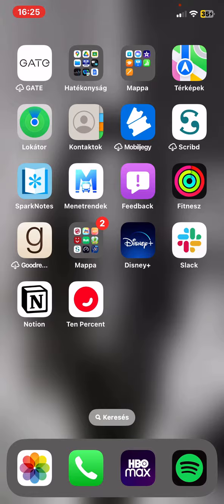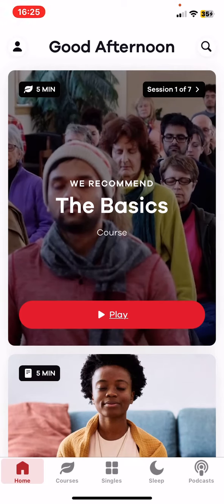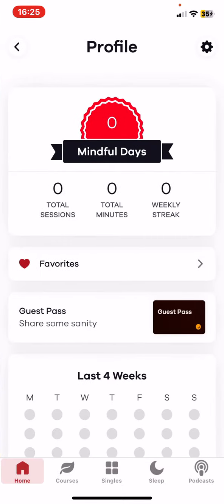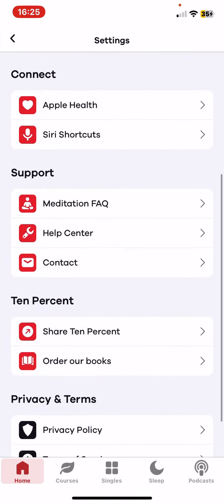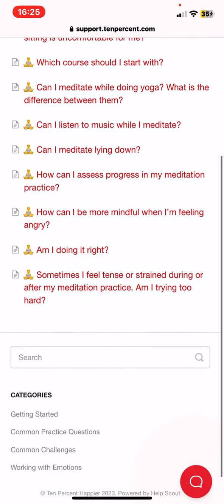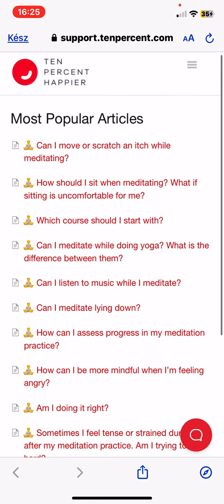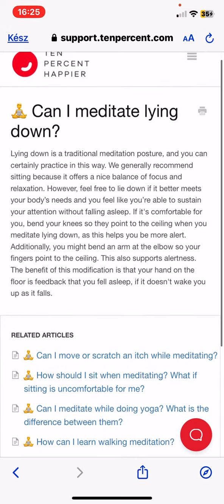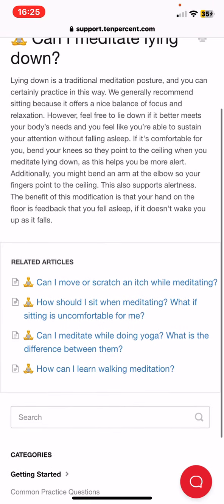Where to find the frequently asked questions in Ten Percent?